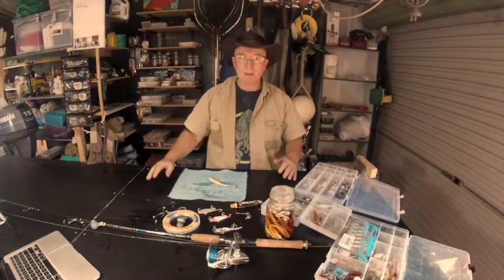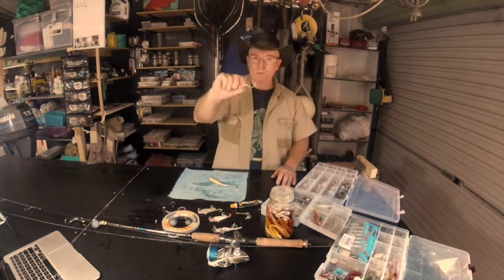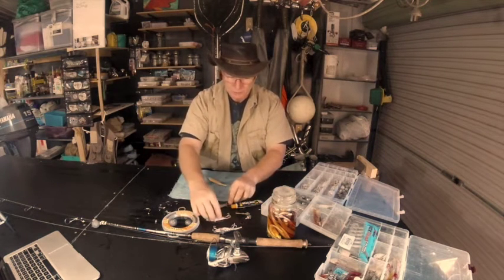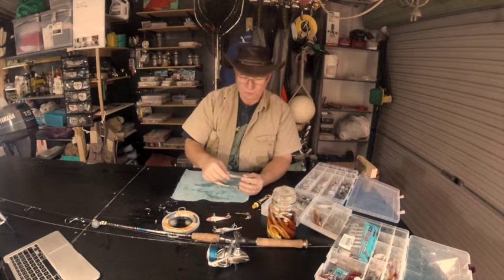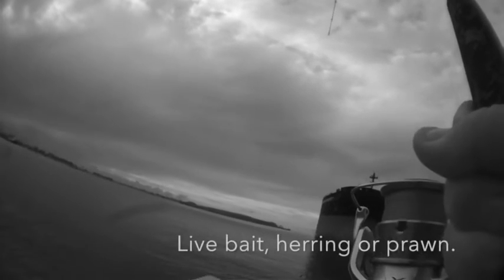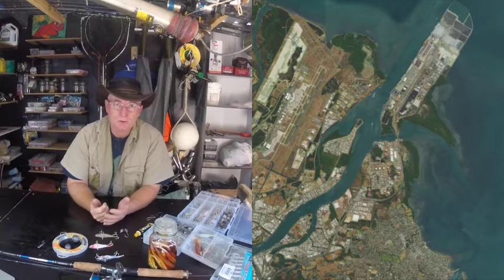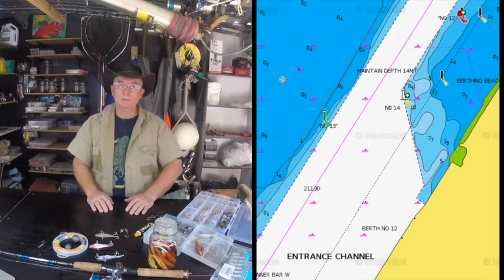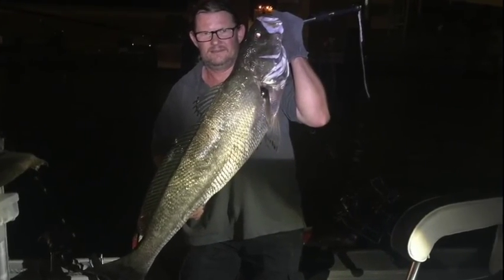Fishing for Threadfin and Jew (step by step rigs and gear)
A chat about gear, boat set up, location (with maps), and a few meter plus Threadfin and Jew caught in the mouth of the Brisbane river. We walk you through what we do to locate and target Threadfin and Jew.

Moreton Bay offers a fantastic lifestyle to anyone who lives within a cooee of it. I live on the Redcliffe Peninsula and feel so thankful that I have the bay at my fingertips. Love playing around with camera's and creating pic's and vid's from my shed, my boat and the bay.

Thread fin
threadfin
Jew
Jewfish
fishing
gear
tackle
live bait
catching
rigs and gear